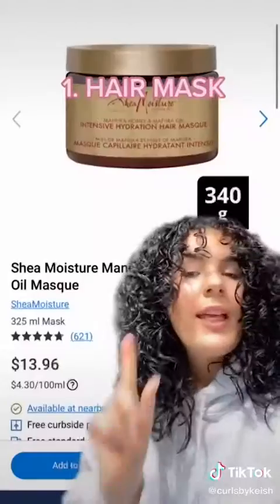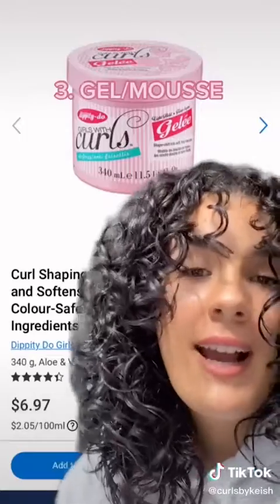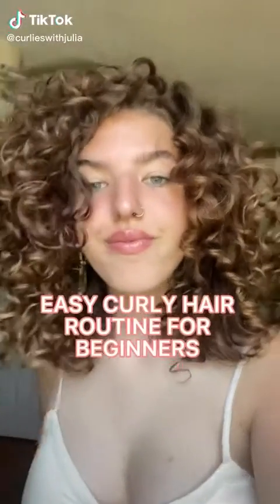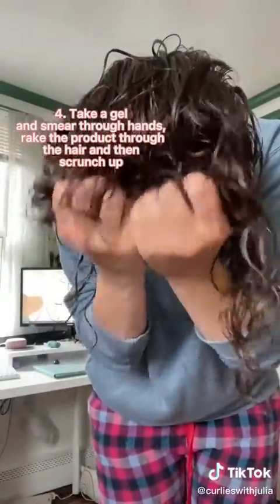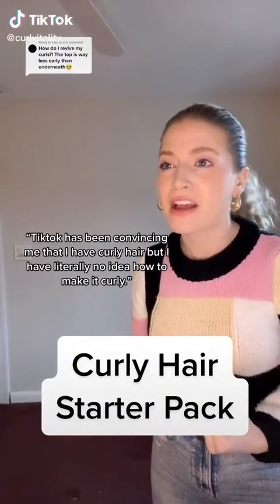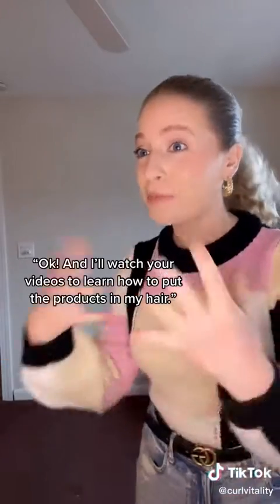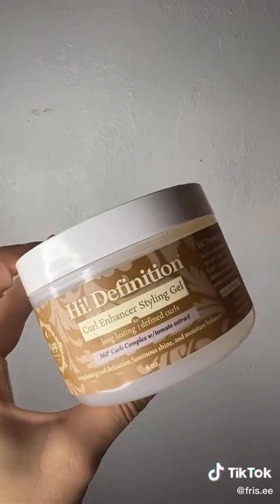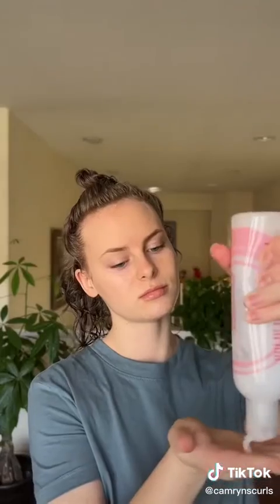Easy curly hair routines for beginners that made Cardi B ditch her wig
are you on your natural hair journey? then this video is for you. learn from the girls of Tiktok. easy tips to take off on your new journey.